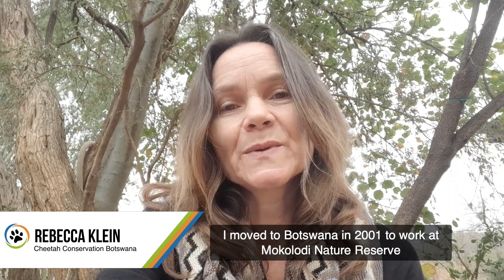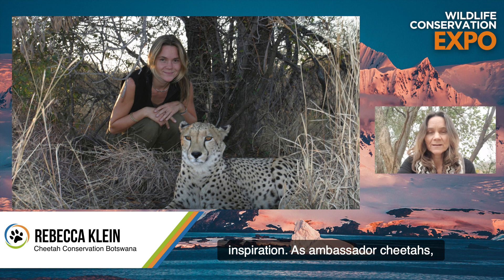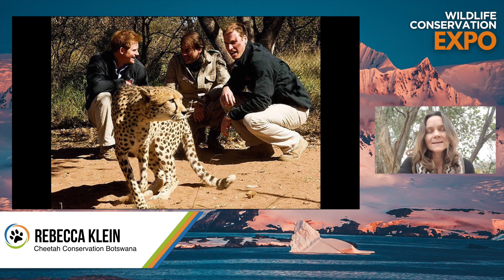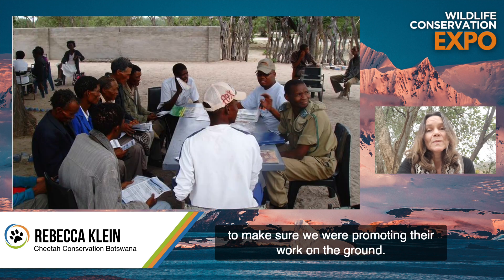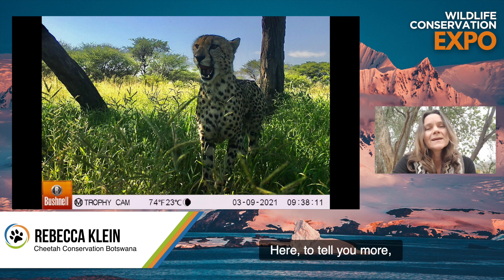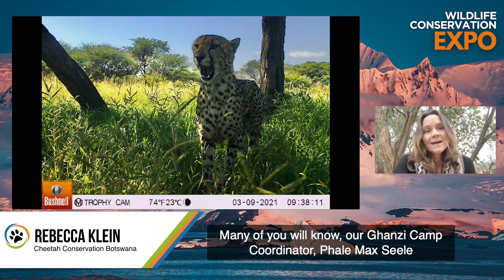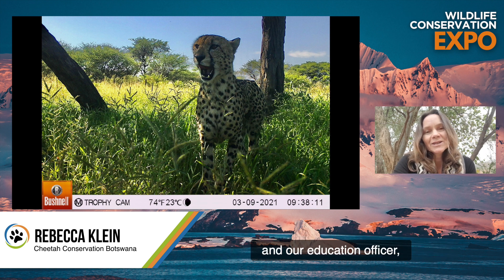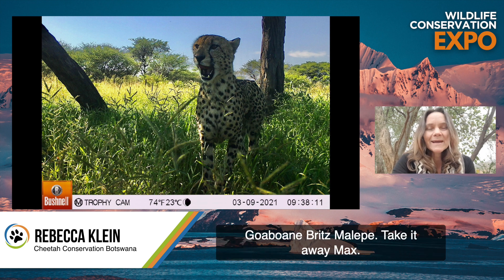WCN Fall Expo 2021 | Cheetah Conservation Botswana